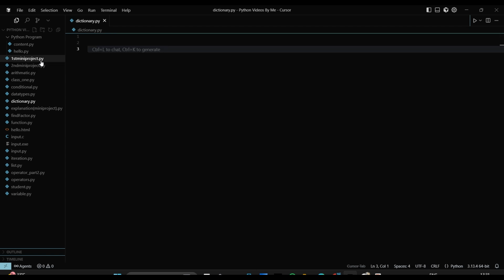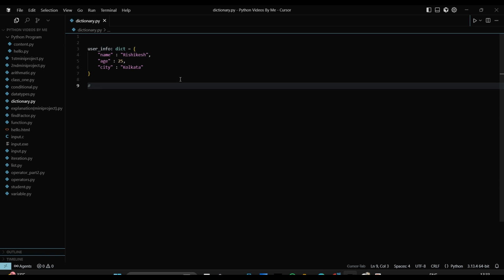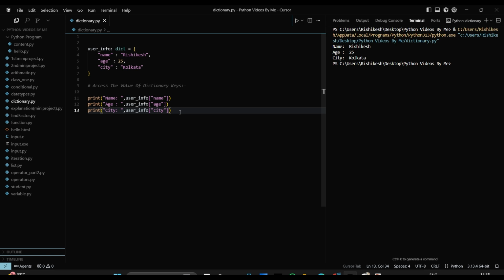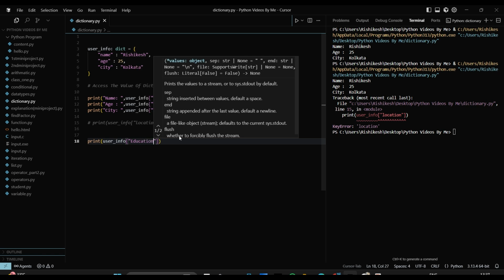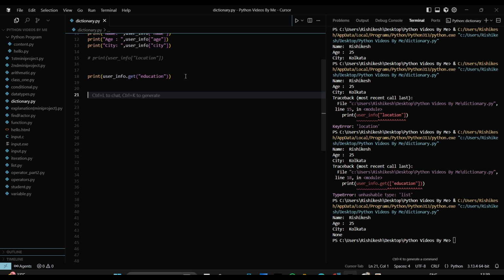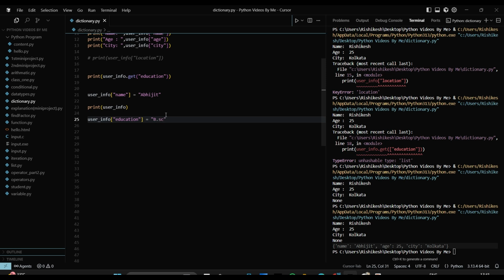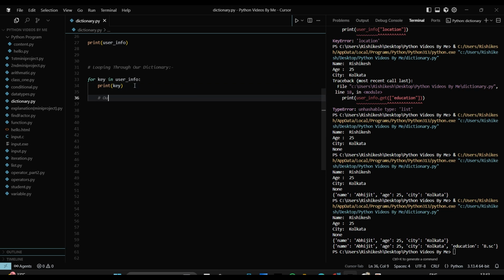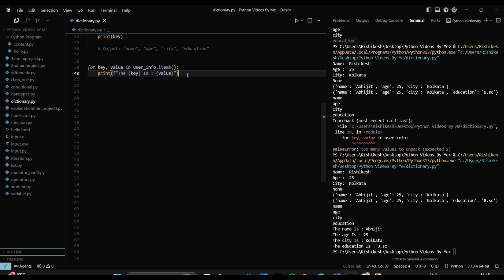🔑 Python Dictionary Explained | Beginner to Advanced Guide with Examples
Welcome to our Python tutorial! 🚀
In this video, we will explore Python Dictionaries in depth — from the basics to advanced concepts. You’ll learn:

✅ How to create and use dictionaries
✅ Adding, updating, and deleting key-value pairs
✅ Looping through dictionaries effectively

Whether you are a beginner or preparing for interviews, this video will help you master dictionaries step by step.